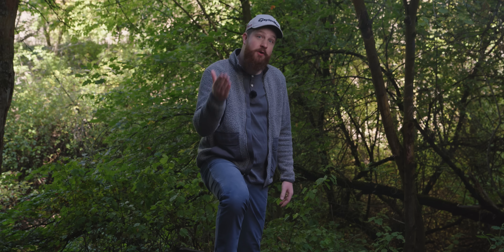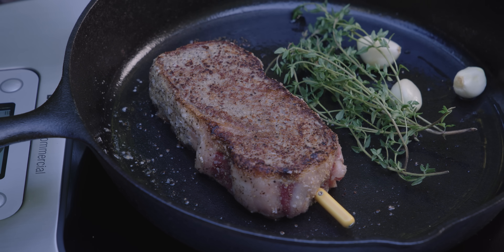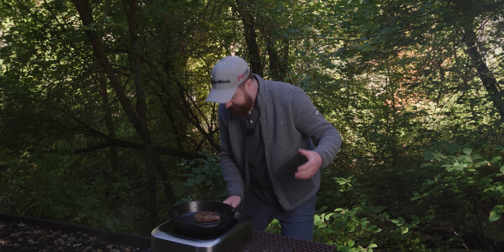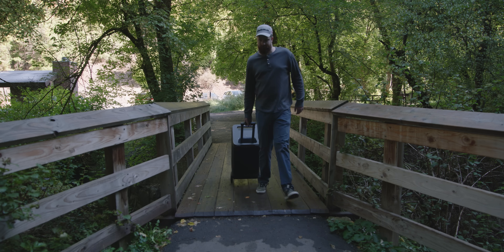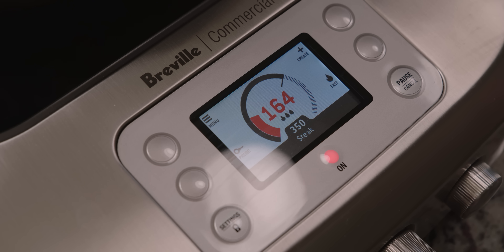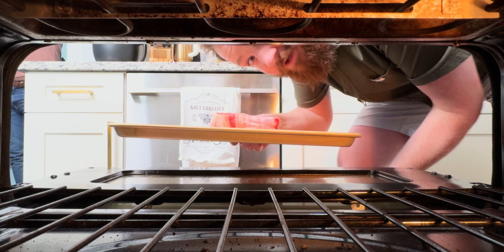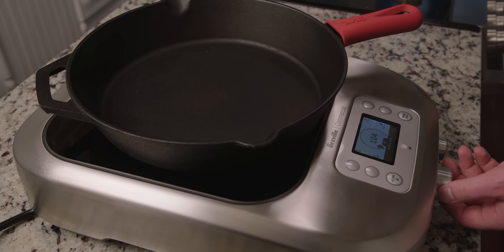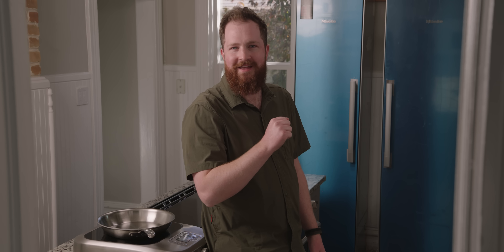Use Science to Cook the Perfect Steak!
Cooking meat isn't an art—it's a science. And science doesn't lie. It's time to learn how to cook the perfect steak.

Pictured Cast Iron Pan
Pictured Aluminum Pan

I wanted to learn how to cook a steak in 2020 after a lot of time stuck at home—but everywhere I looked provided conflicting information to reasonable questions. Questions like: What pan temperature? What oils? How often to flip the steak? Should I baste it? What about tempering? Sous vide or reverse sear? Plain old skillet? Cast iron or not? The questions were infinite.

After hundreds of hours of scouring through cookbooks and textbooks, cooking dozens of steaks, and losing half my hair, I've found it! I've found the secret to cooking the perfect steak—every time—using science.

_Sources_
Lanchester, J. (2011, March 14). _Incredible edibles._ The New Yorker.
Macharáčková, B. (2021). _Cooking loss in retail beef cuts: The effect of muscle type, sex, ageing, pH, salt and cooking method._ Meat science, 171, 108270.
Myhrvold, N. (2021). _Modernist cuisine._ The Cooking Lab.
Wikimedia Foundation. (2023, September 20). _Maillard reaction._ Wikipedia.
Young, C. (2023, March 28). _This Makes Your Steak 30% Juicier!._ YouTube.
Young, C. (2022, July 1). _Why Flip your steak every 30 seconds?._ YouTube.

0:00 Cooking is a science
0:25 The secret to steak is water
2:06 Biggest misconception about cooking meat
2:58 Sponsor: ANKER SOLIX F3800
4:53 Experiment: cooking two steaks at different temperatures
6:48 Why I don't use the reverse sear or sous vide on steak
9:07 How to scientifically cook the perfect steak in 15 minutes